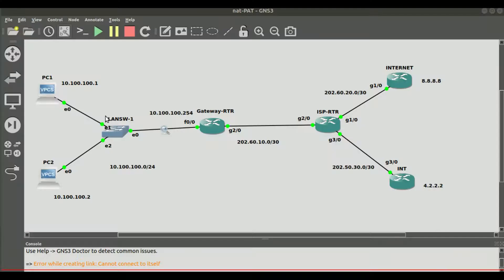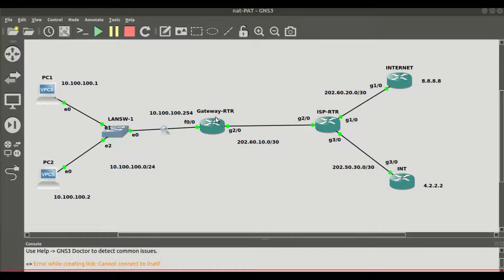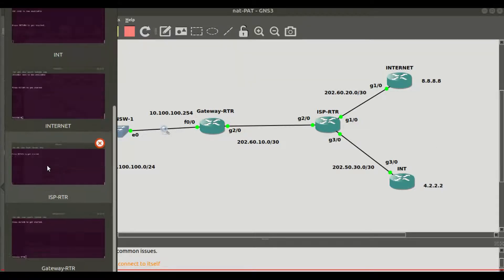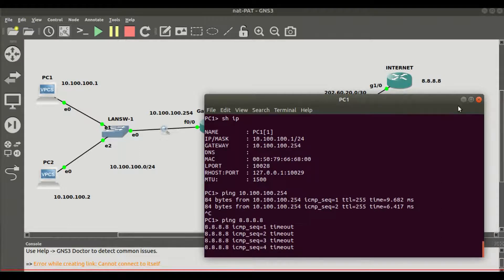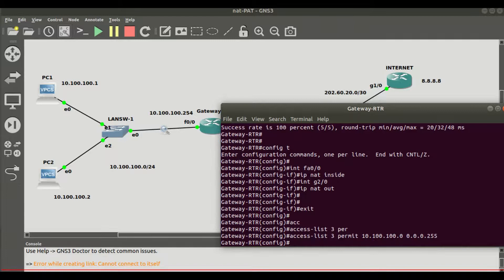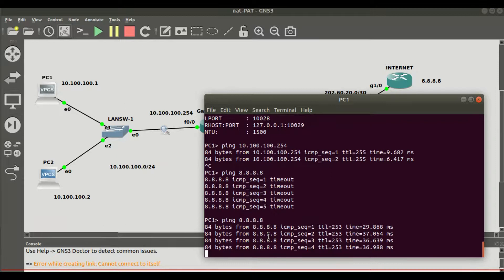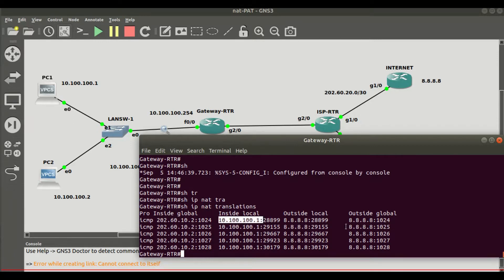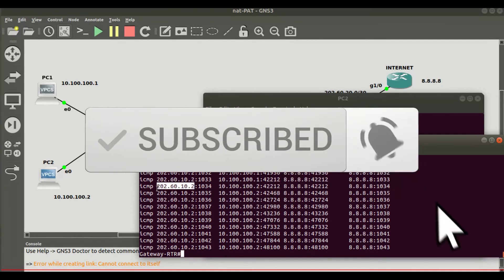Network Address Translation (NAT) -Part 1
In this videos you will learn how to use NAT as a tool for users on private addresses in a LAN network can get to the internet, at the same time ensuring security as the real addresses of these users or devices are hidden from the public domain.